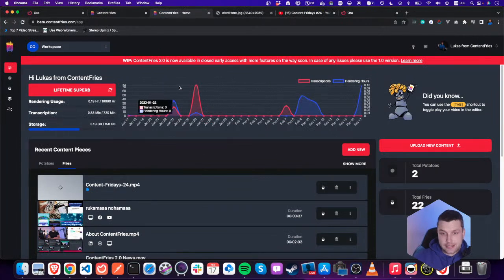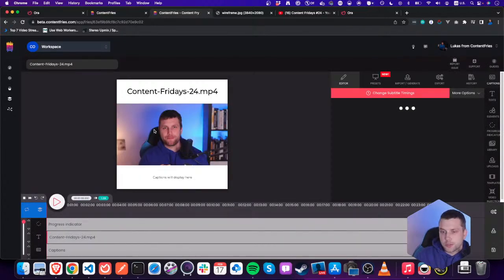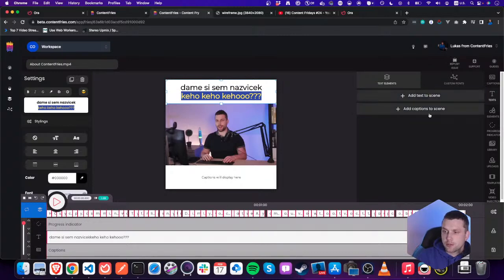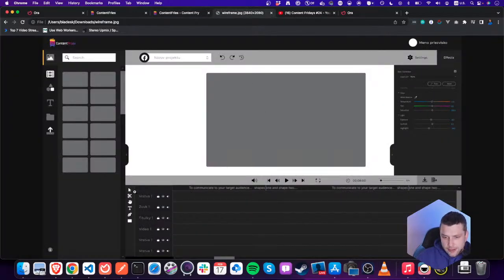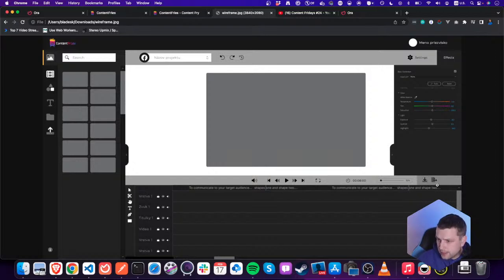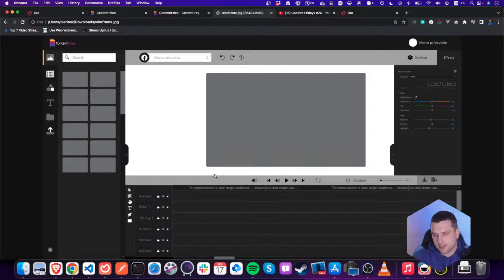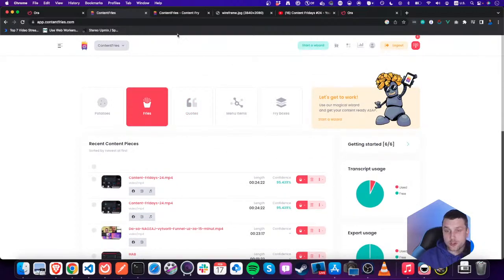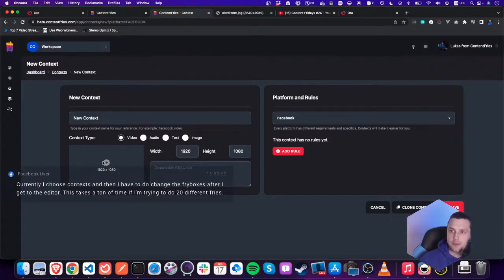Content Fridays #25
Next episode of content fry-days is here!

Today about ContentFries 2.0 phase 1 and the next version of the context editor.